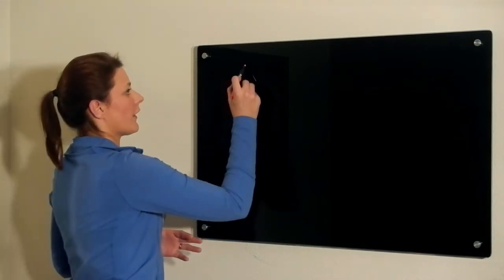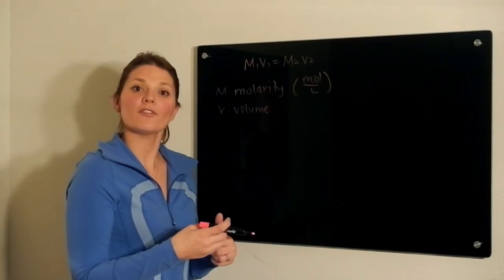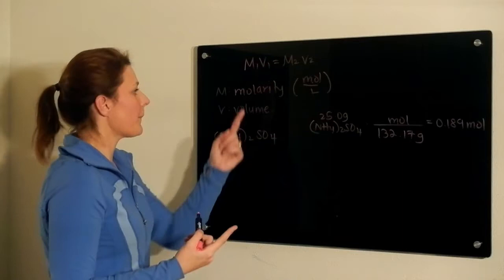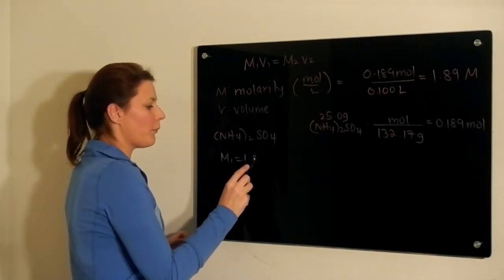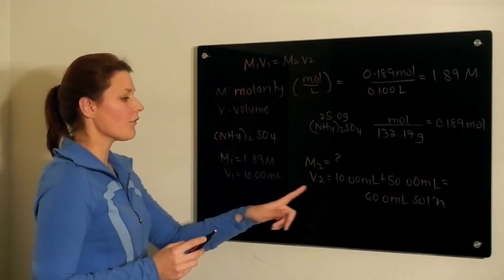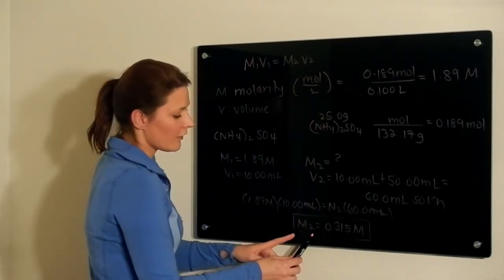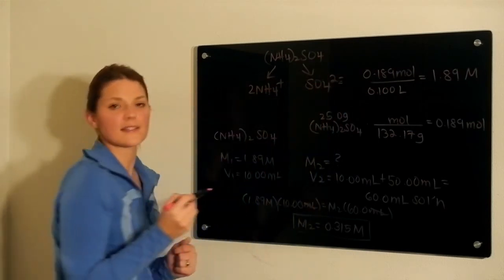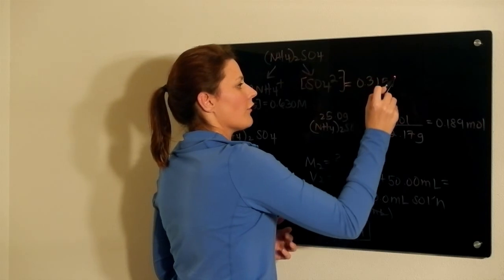Dilution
This video answers the following question:

A solution is prepared by dissolving 250 g of ammonium sulfate in enough water to make 100.0 mL of stock solution. A 10.00-mL sample of this stock solution is added to 50.00 mL of water. Calculate the concentration of ammonium ions and sulfate ions in the final solution.